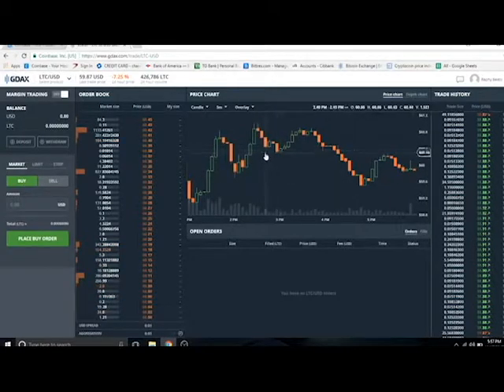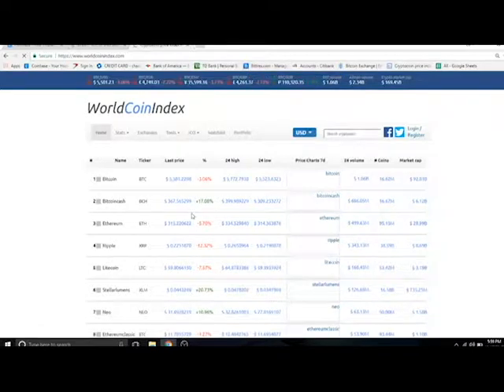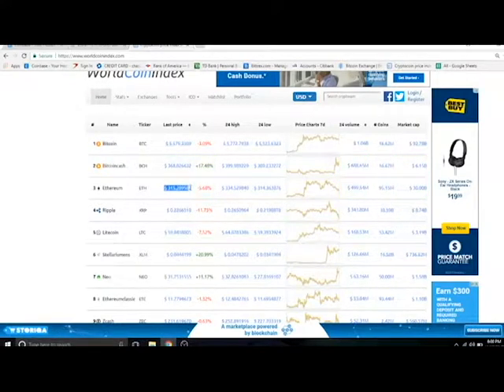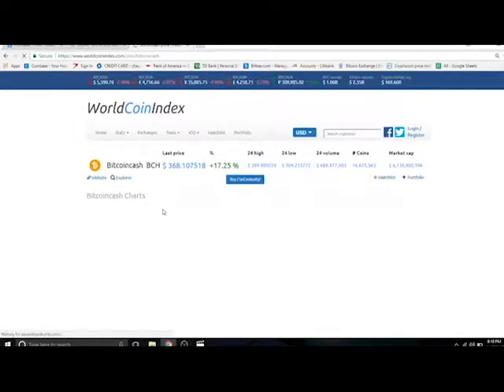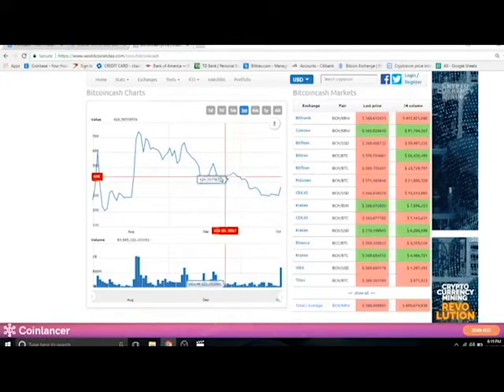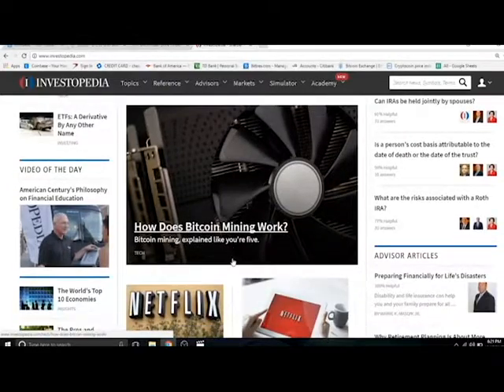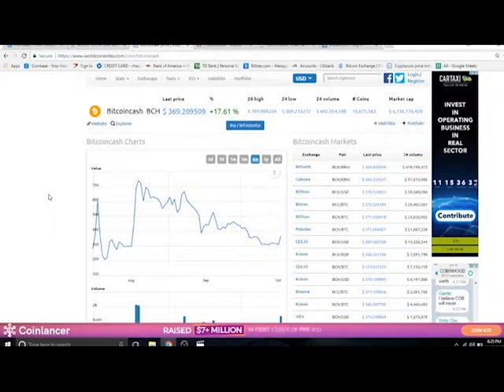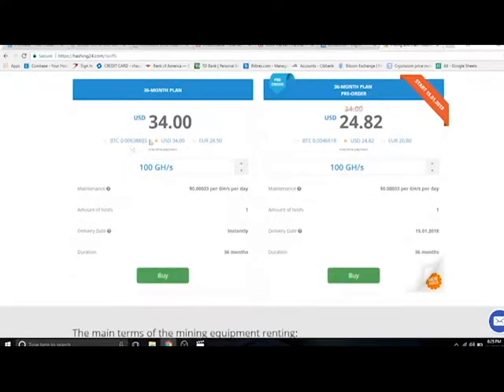Coin Trading Basics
Things to learn before trading.
Get $10 of free bitcoin when you sign up to coinbase using this